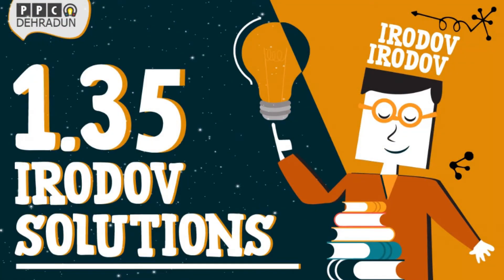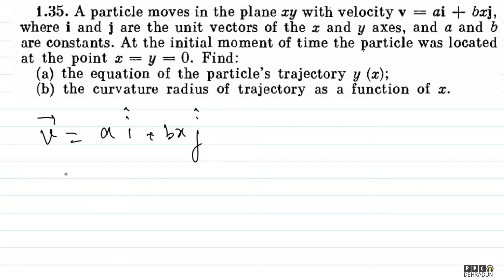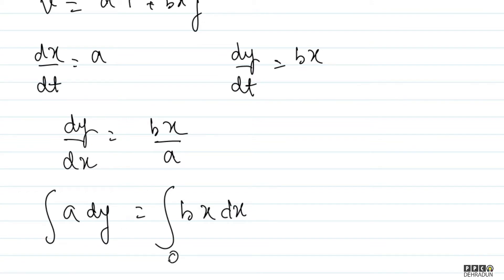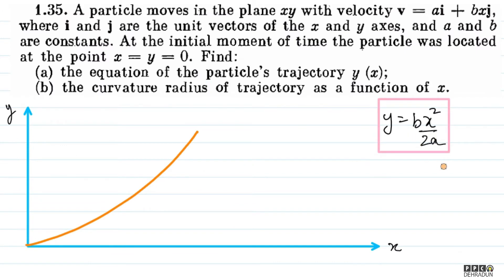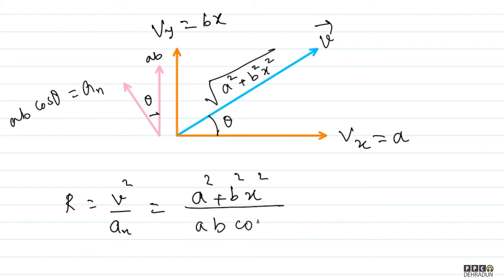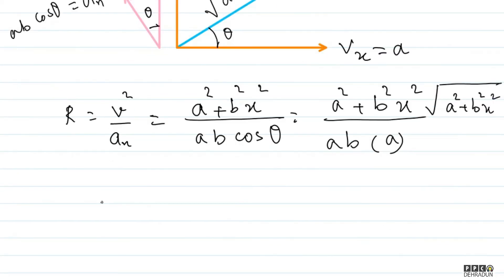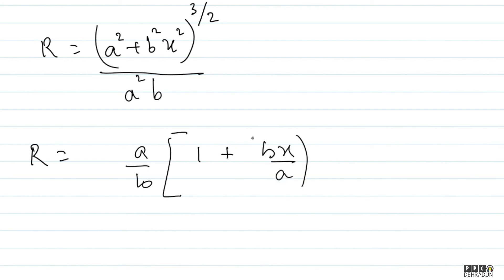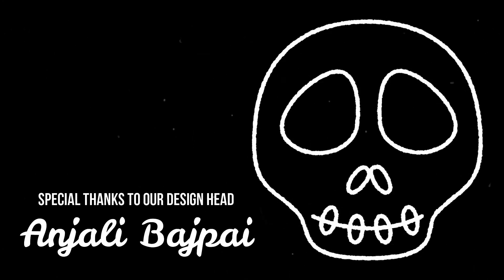[1.35 ]- Problems in general Physics by I E Irodov: Solution by Saket Sir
1.35. A particle moves in the plane xy with velocity v = ai bxj,
where i and j are the unit vectors of the x and y axes, and a and b
are constants. At the initial moment of time the particle was located
at the point x = y = 0. Find:
(a) the equation of the particle's trajectory y (x);
(b) the curvature radius of trajectory as a function of x.